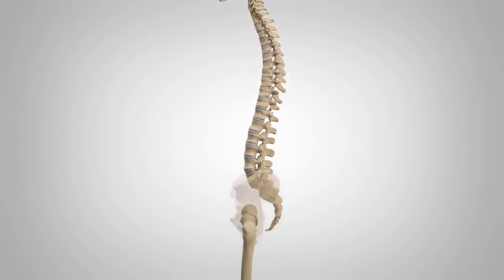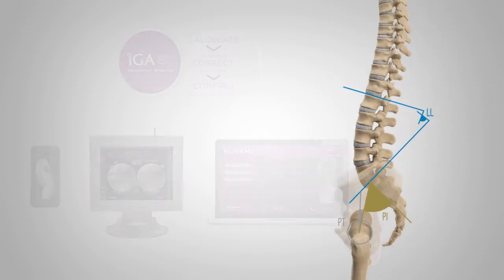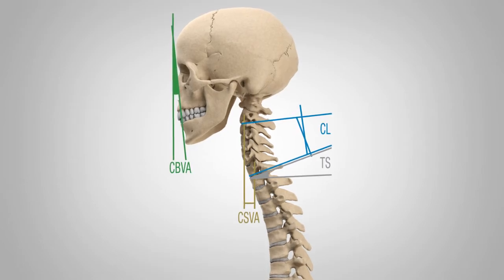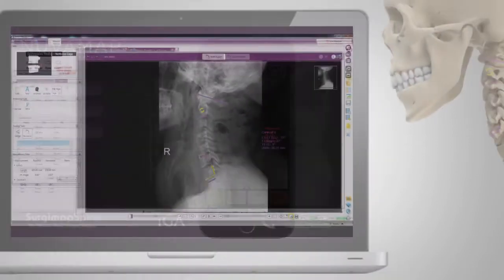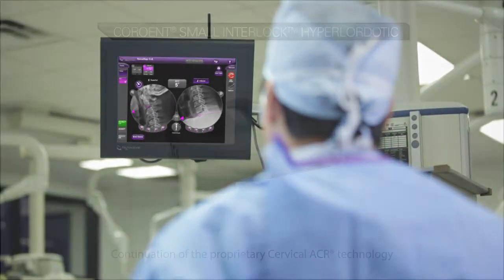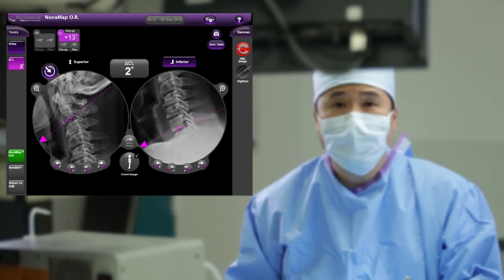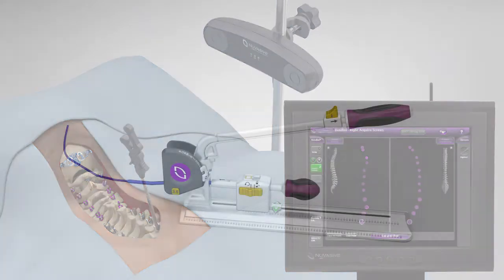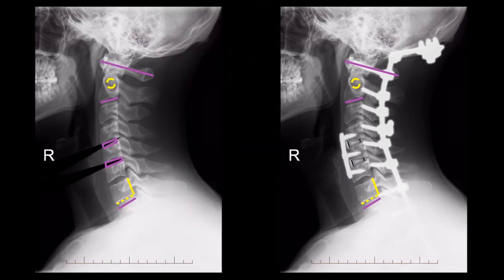iGA for Cervical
Integrated Global Alignment (iGA™) is a platform comprised of procedurally based technologies designed to enhance clinical and economic outcomes by increasing the predictability of achieving global alignment in all spinal procedures. Integration across the surgical workflow allows the surgeon to:
•Calculate alignment parameters with preoperative planning tools.
•Correct the anterior and posterior column with comprehensive procedural solutions with the industry’s only real-time intraoperative assessment.
•Confirm the restoration and preservation of global alignment postoperatively.